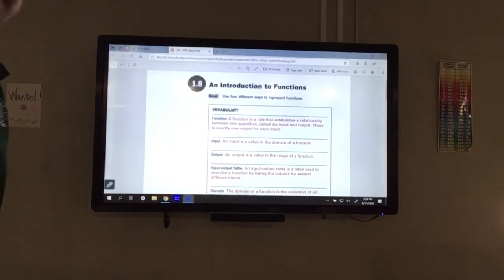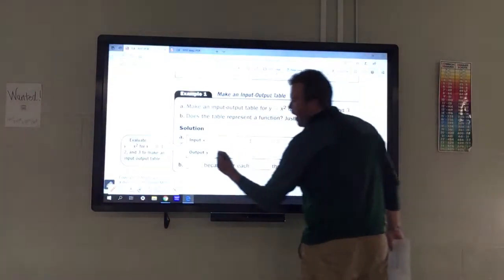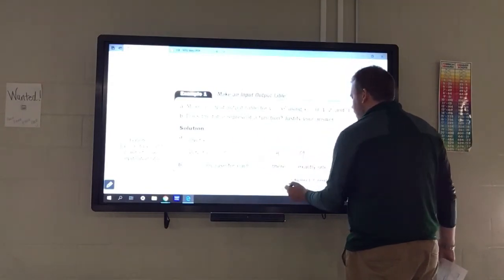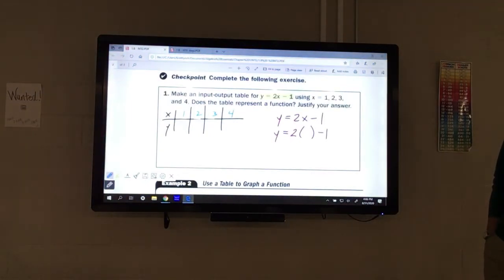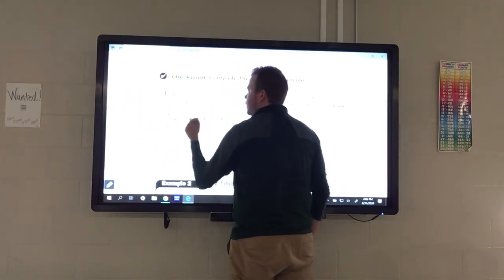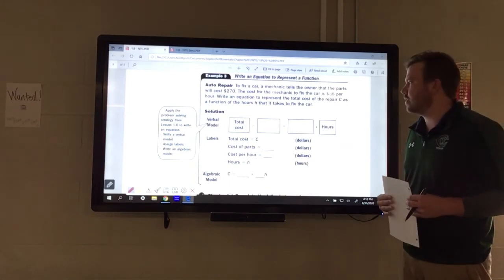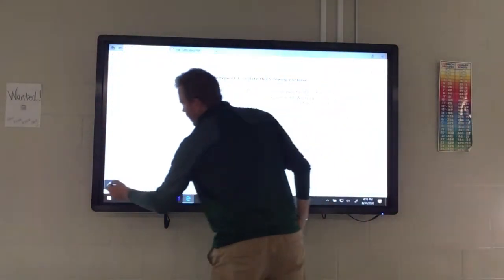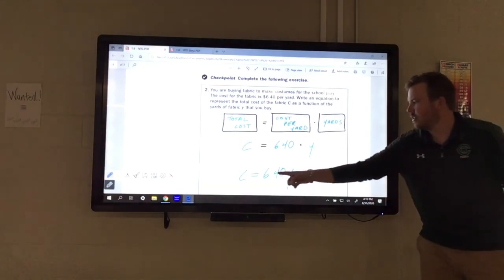1.8: An Introduction to Functions